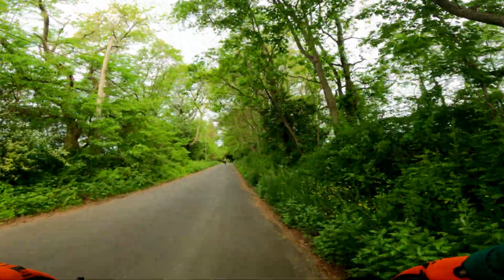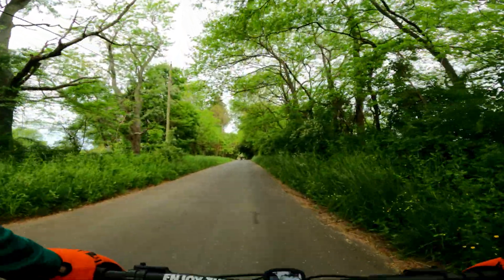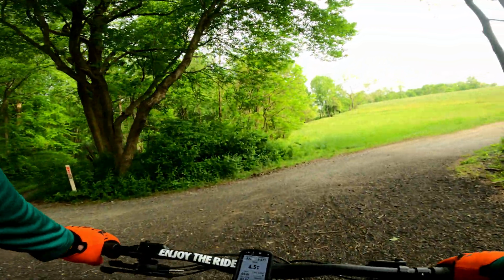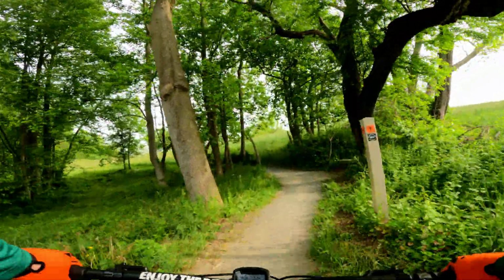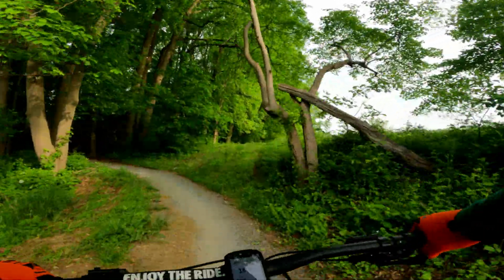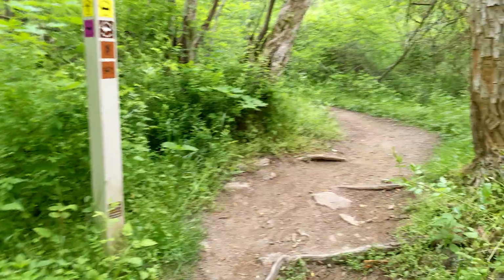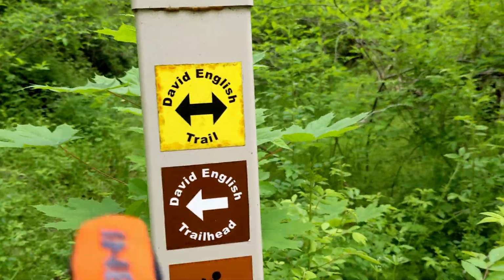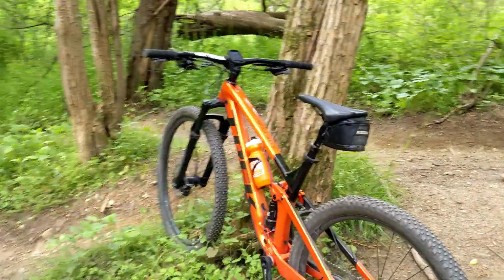Sunday SHRED... not really. Uncharted Territory!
What I ride: 2021 Trek Top Fuel 7 (Size M/L)

What my wife rides: 2021 Trek Marlin 6 (Size S)

GoPro Hero 9 Black settings:
4k - 24 fps (Superview)
HyperSmooth - BOOST
Bit Rate: HIGH
Shutter: AUTO
EV Comp: (-0.5)
Sharpness: LOW
Color: GoPro
Raw Audio: HIGH
Wind: Off